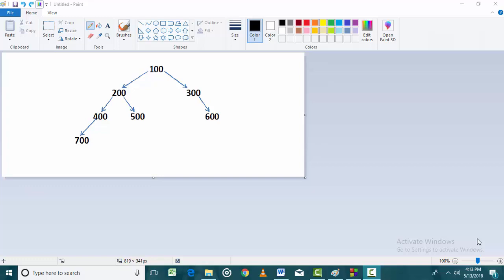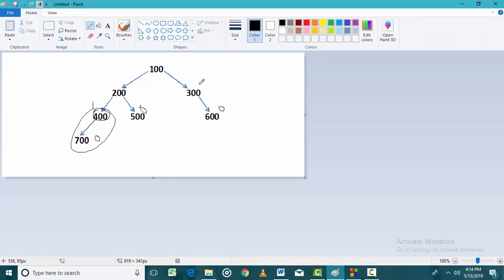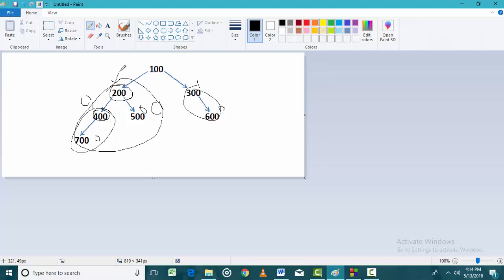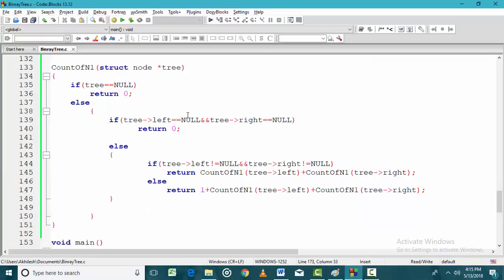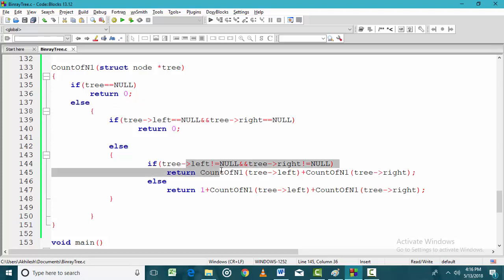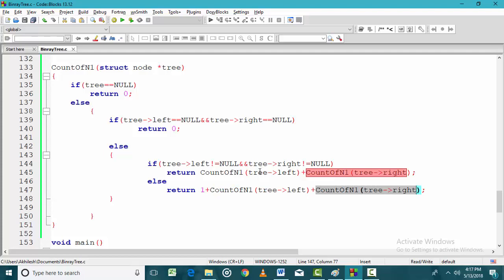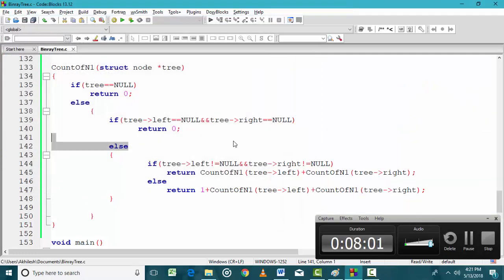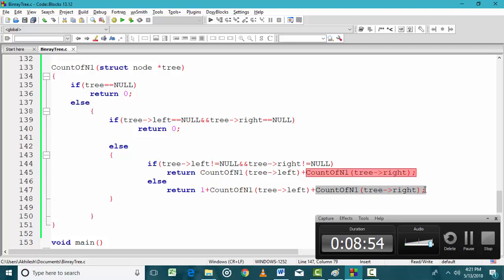13.16 Programming of Binary Tree: Counting Nodes having 1 child in Binary tree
This Lecture deals with Programming of Binary Tree in C/C++. It shows how to find the count of nodes having 1 child.